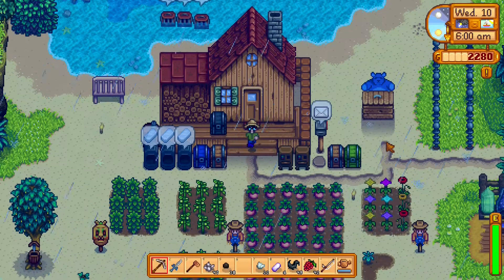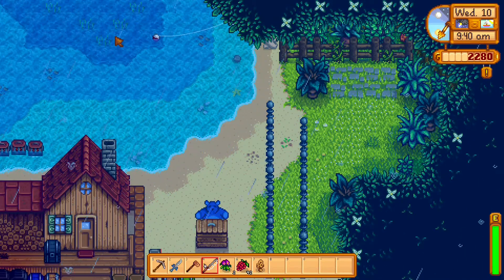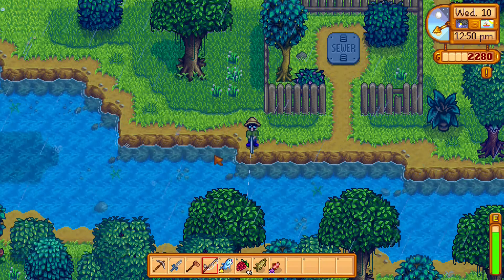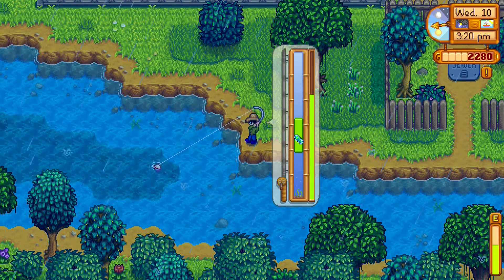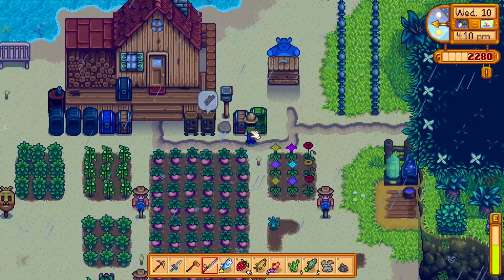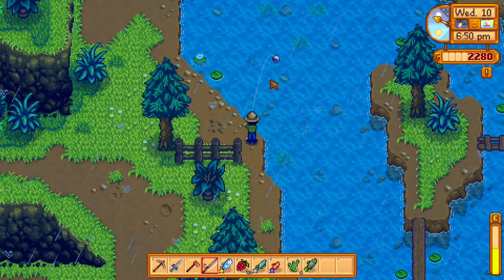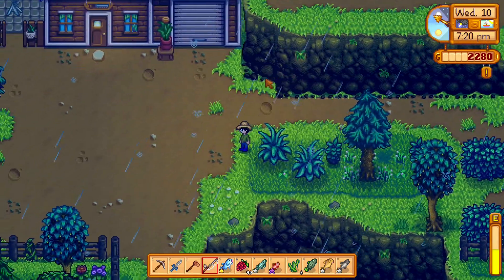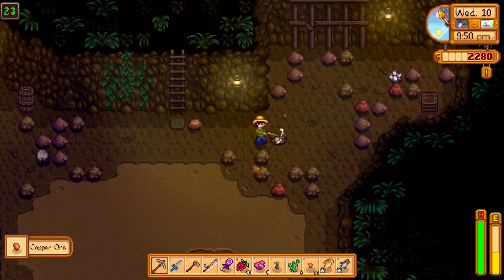A Summer Day in the Rain (RuffRuff Farms -Stardew Valley 1.5)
It's the first thunderstorm of the season, but I have come prepared with lightning rods.